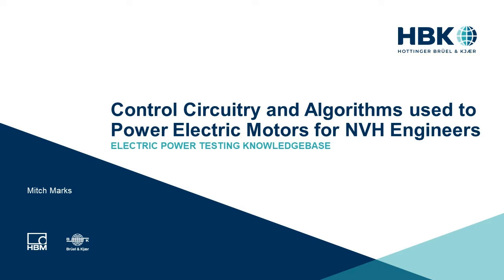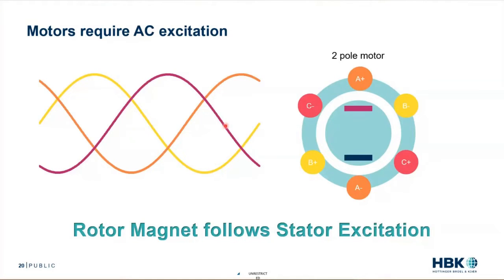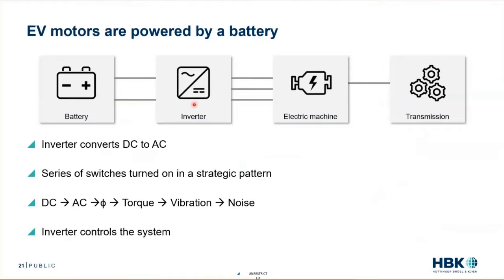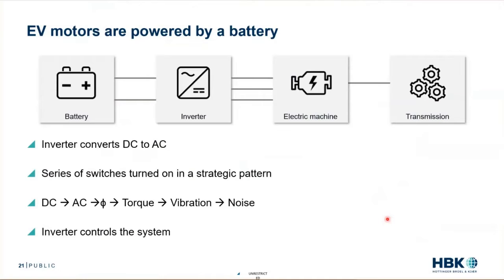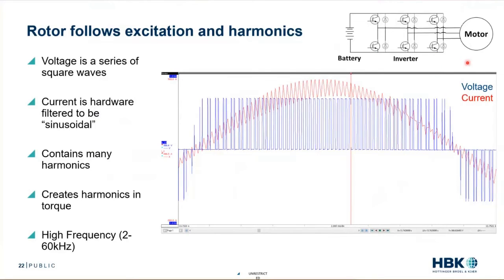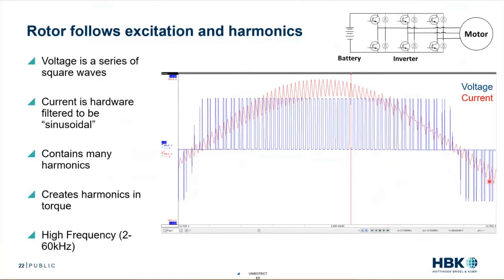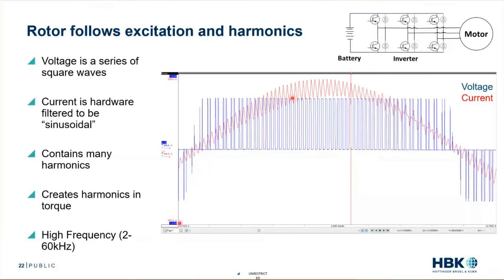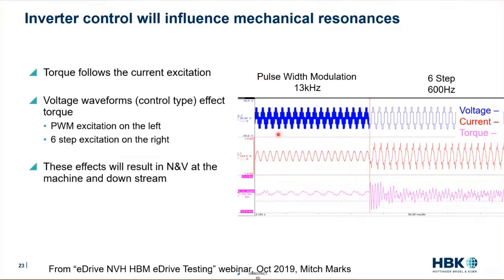Motor control and its Effects on Sound and Vibration for NVH Engineers (and others)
Electric motors in vehicle applications are powered by a variable frequency inverter. These inverters have switching frequencies in the 10's of kilohertz which causes audible noise, but the inverter also causes electrical harmonics. These electrical harmonics can be manifested as order based noise and vibration. This video will describe the operation and phenomena that can cause sound and vibration in electric machines.